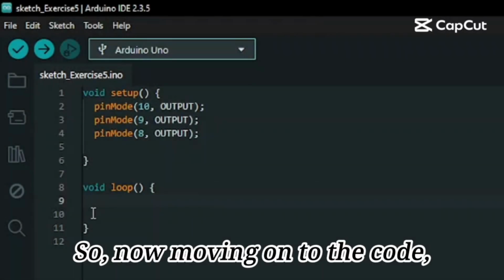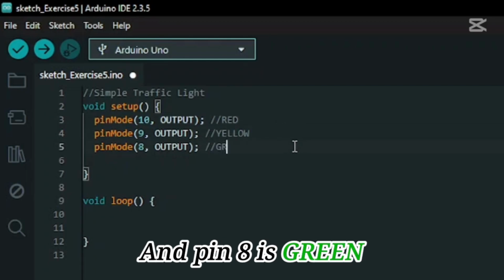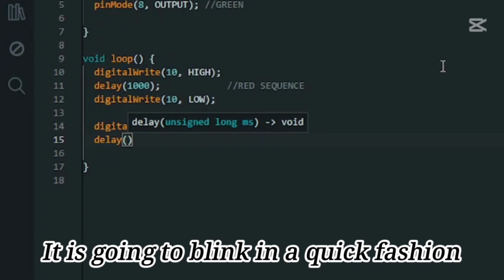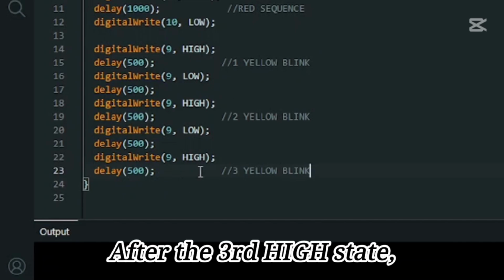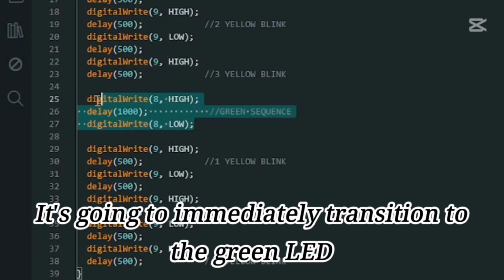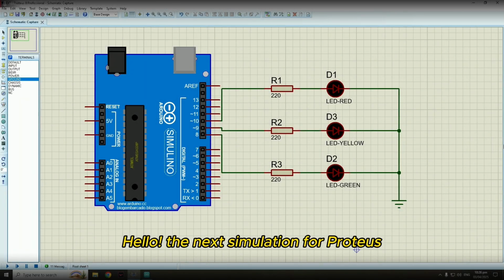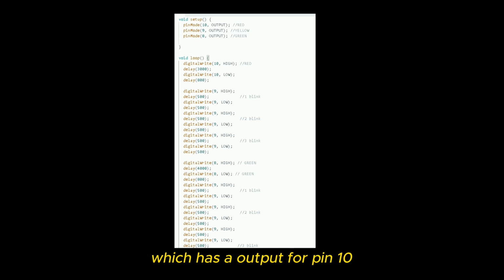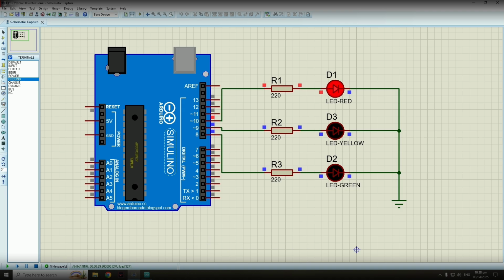traffic light, group1